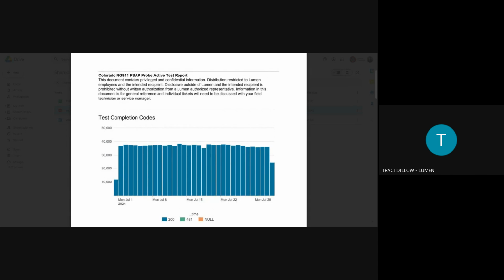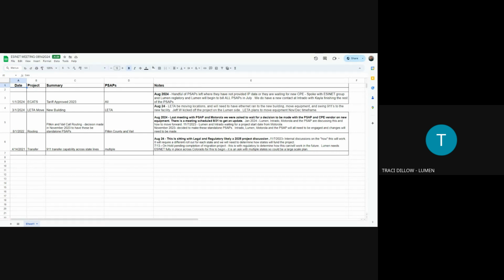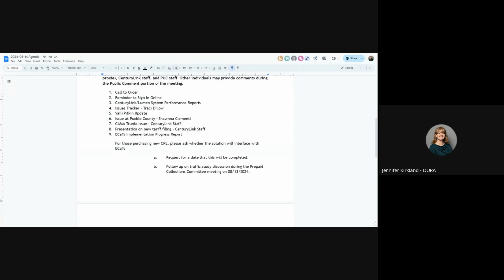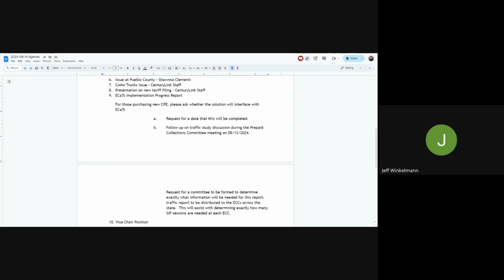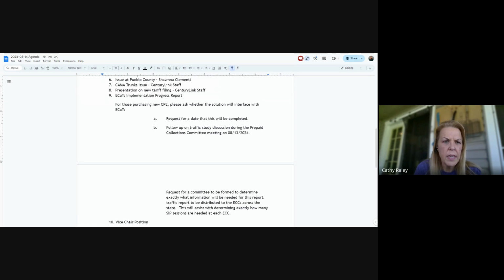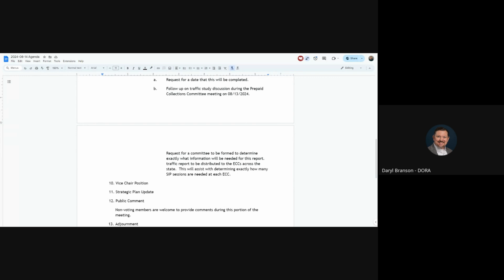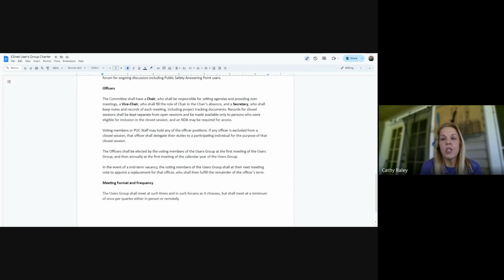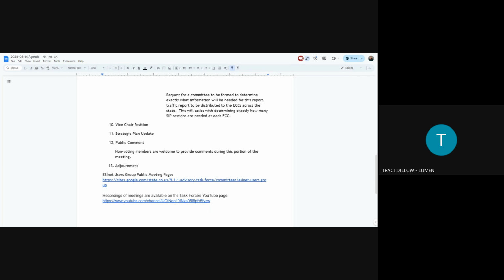ESInet Users Group Meeting 2024 08 14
ESInet Users Group Meeting 8/14/24